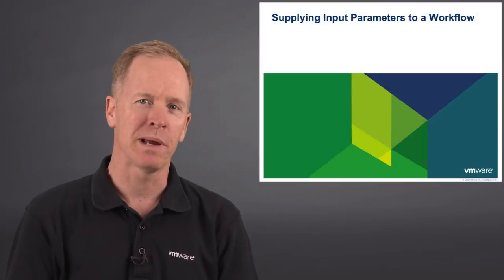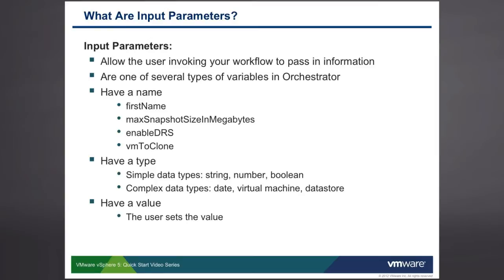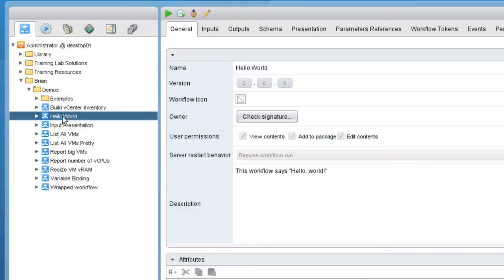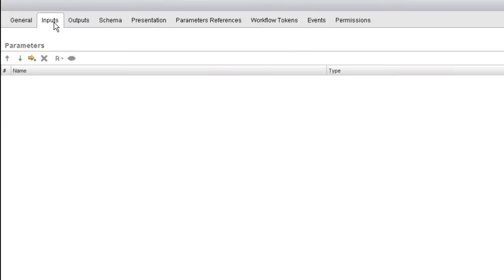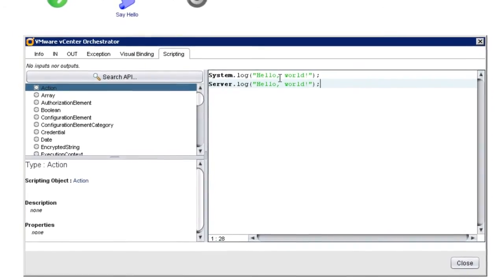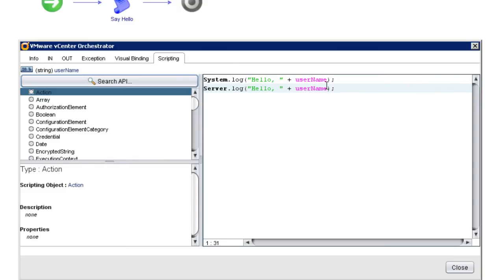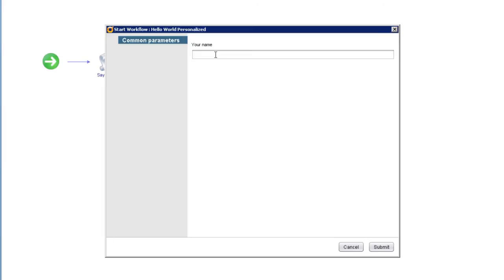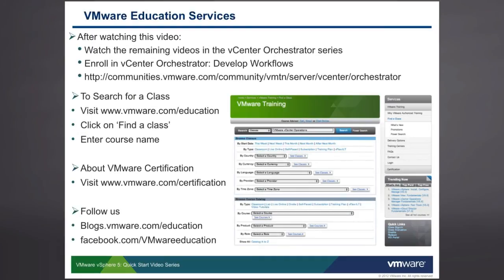vCenter Orchestrator: Supplying Input Parameters to a Workflow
Learn how to supply input parameters to a workflow in vCenter Orchestrator.

For more video tutorials, sign up for a free 60-day trial subscription to the VMware Learning Zone